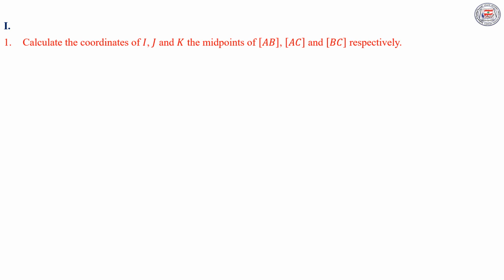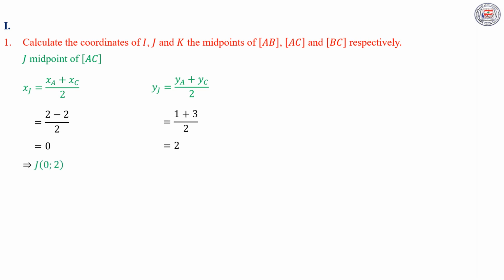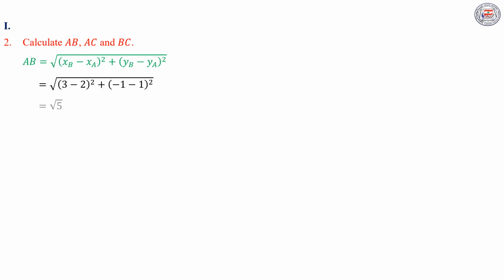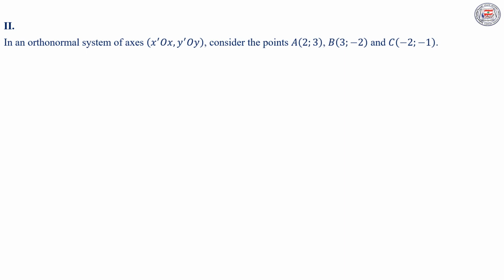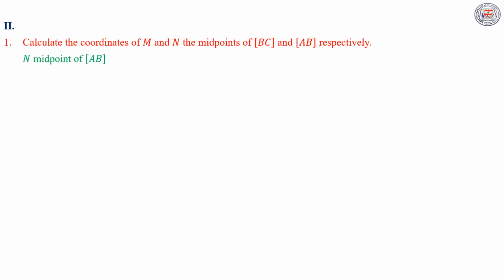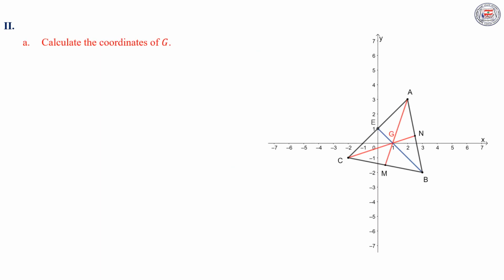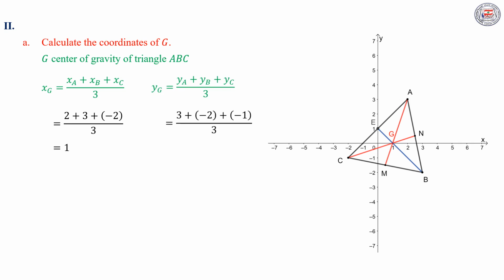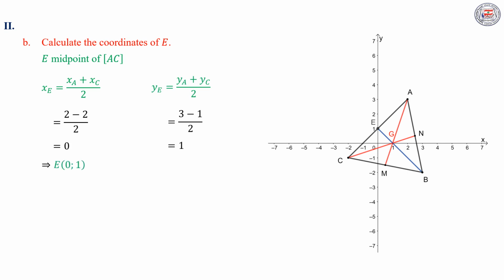Math Orthonormal System Part 3 May 14 2020 George El Murr